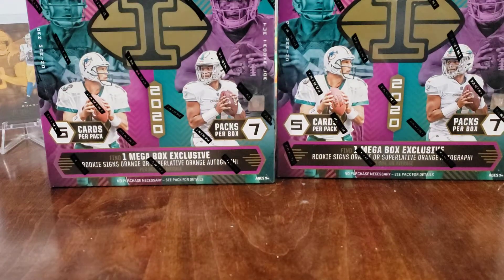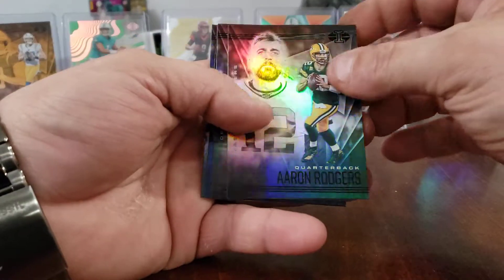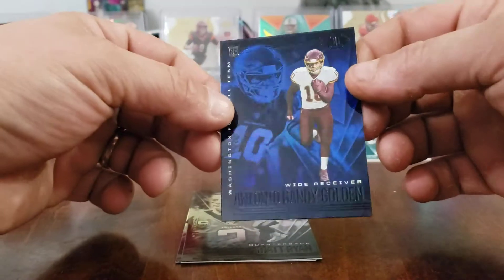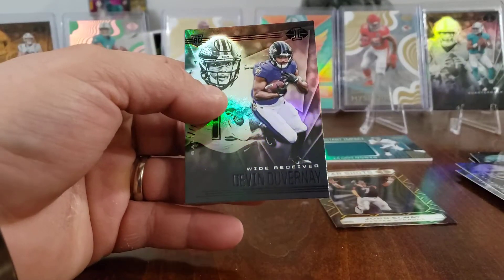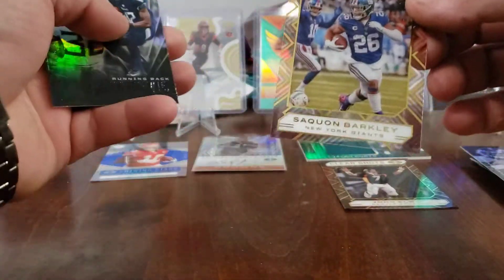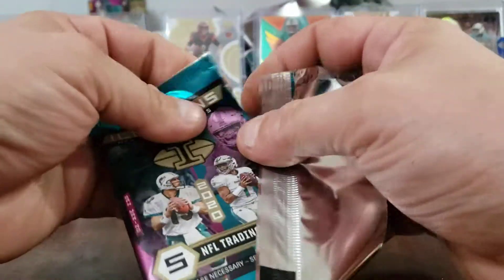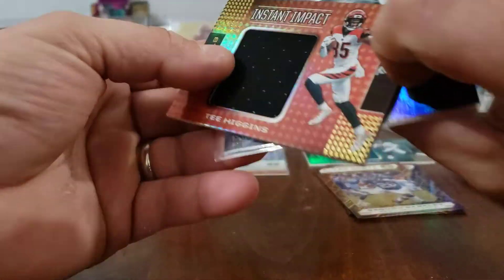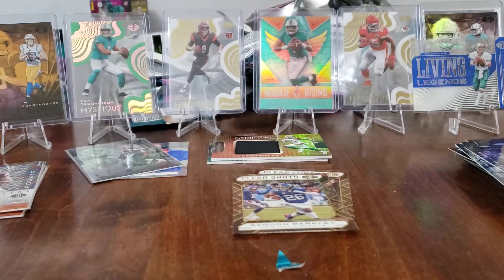2020 illusions mega box x2 football nfl.